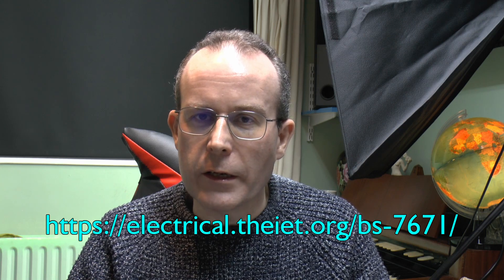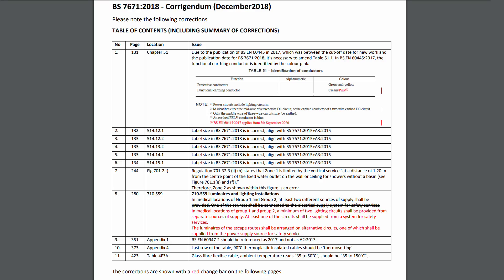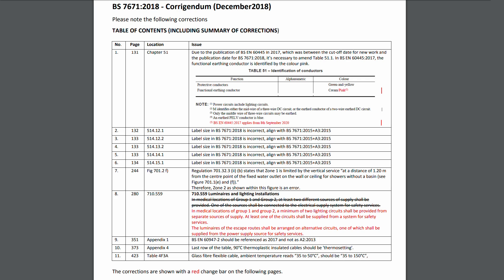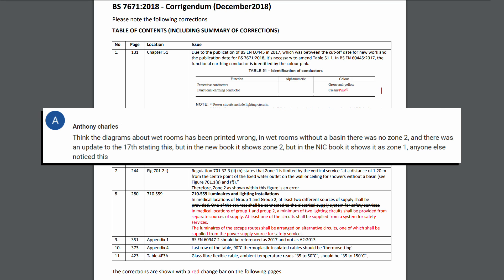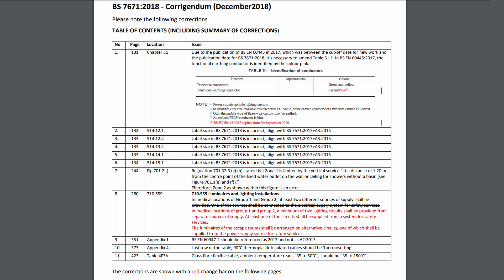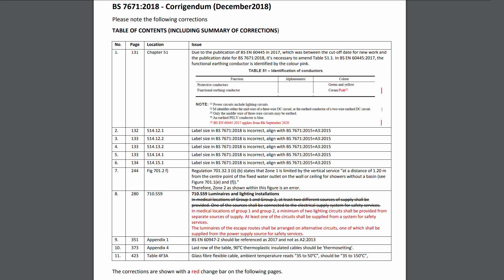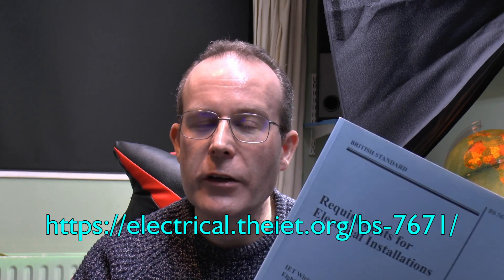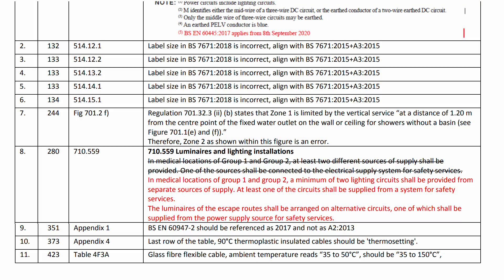BS7671 Corrigendum December 2018 Wiring Regulations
Corrigendum to the 18th edition wiring regulations, BS7671.